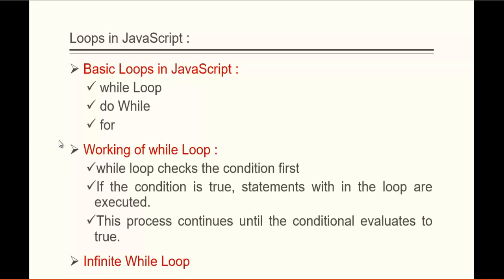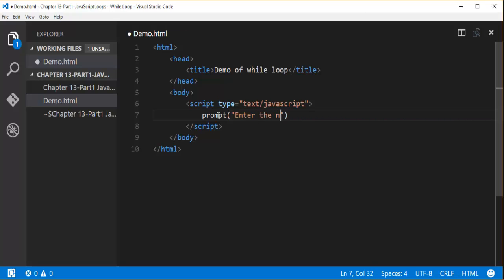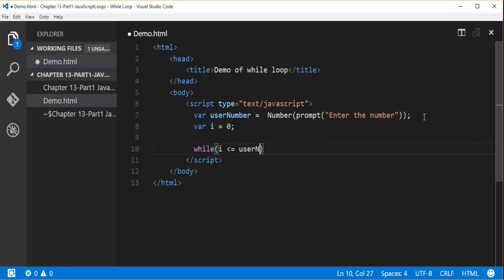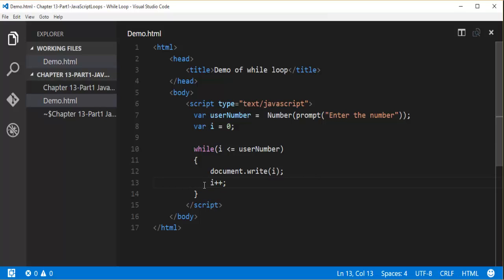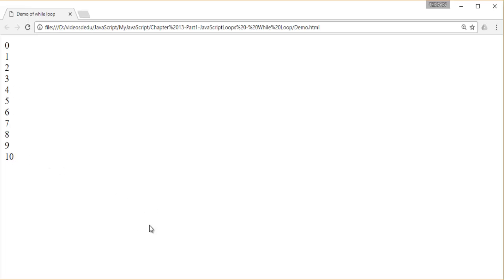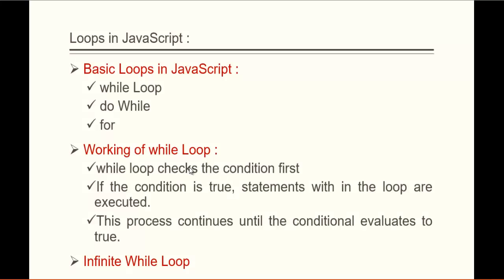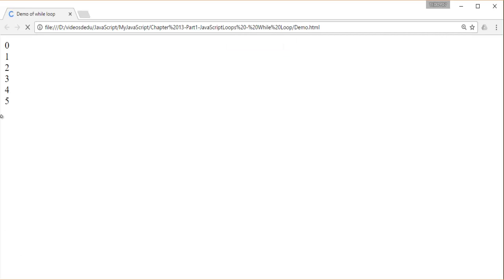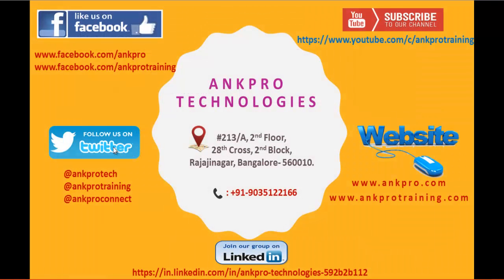JavaScript for beginners - Chapter 13 - Loops Part 1 While loop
Basic Loops in JavaScript :
 while Loop
 do While
 for
 Working of while Loop :
while loop checks the condition first
If the condition is true, statements with in the loop are executed.
This process continues until the conditional evaluates to false.
 Infinite While Loop

ankpro
ankpro training
Asp.net MVC
C#
C sharp
Bangalore
Rajajinagar
Selenium
Coded UI
Mobile automation testing
Mobile testing
JQuery
JavaScript
.Net
Components of the .Net framework
Hello World
Literal
using Static.
Auto property initializer.
Dictionary Initializer.
nameof Expression.